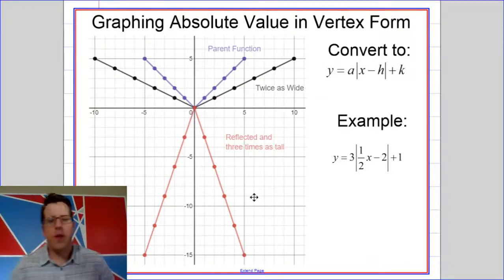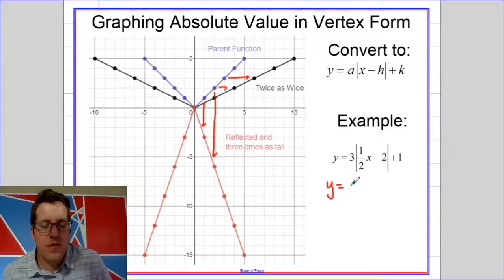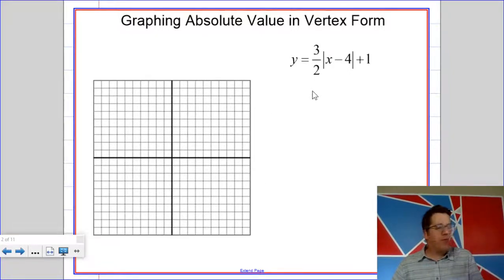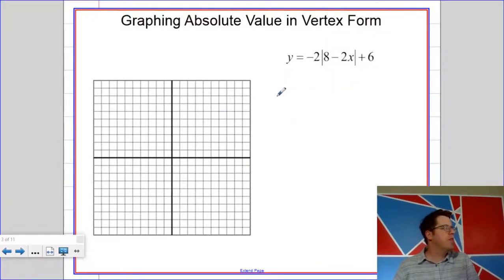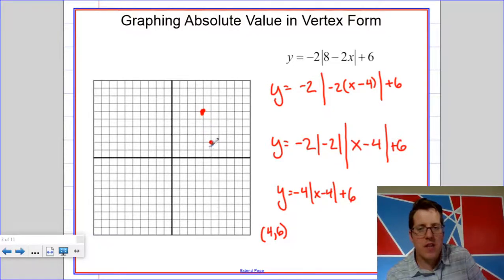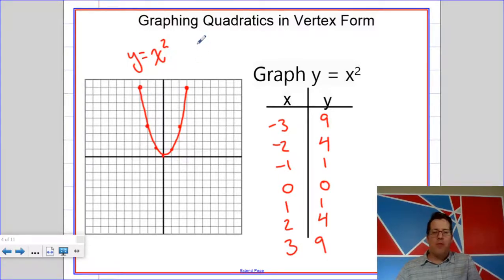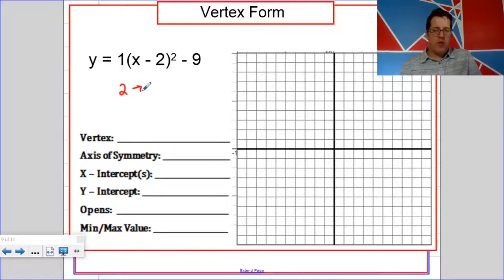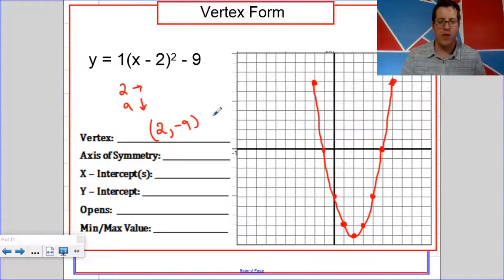Algebra 2 Graphs in Vertex Form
Hey, I show you how to graph some things.